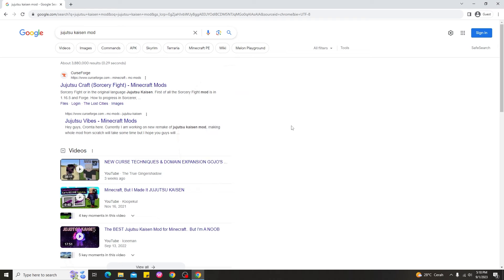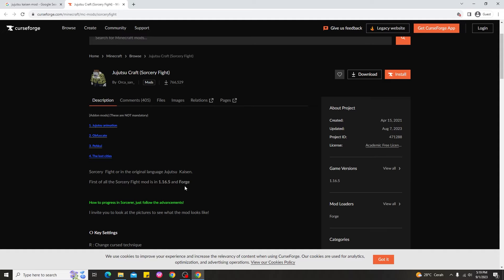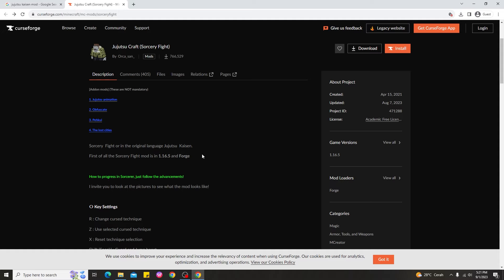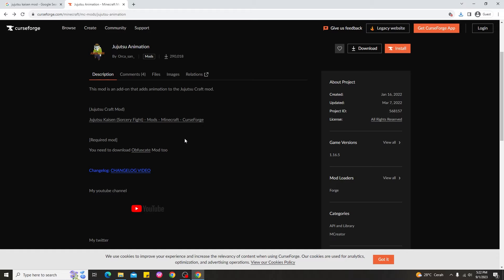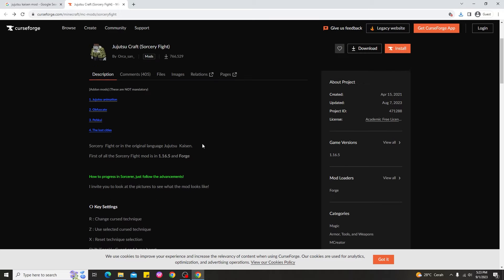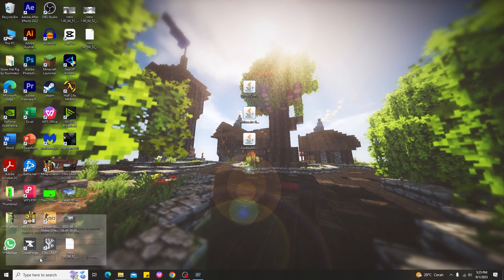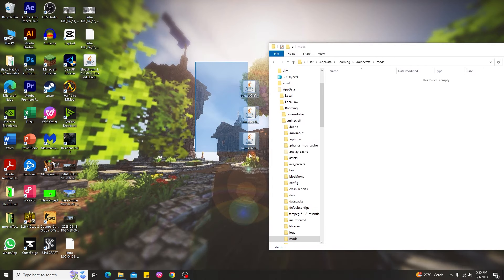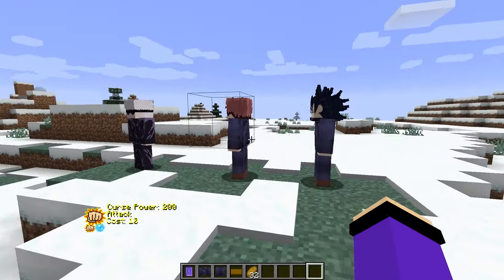How To Download Jujutsu Kaisen Mod Minecraft - Minecraft Jujutsu Kaisen Mod 1.16.5 (2023)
Today's video is about How To Download Jujutsu Kaisen Mod Minecraft 1.16.5 in 2023, and before I continue, This Minecraft jujutsu kaisen mod is for 1.16.5 So the way to download jujutsu kaisen mods for Minecraft is very simple and if you want to put animations in jujutsu kaisen mod, just download the jujutsu animations for Minecraft and by the way this jujutsu kaisen mods is for 1.16.5 So that the video about How To Download Jujutsu Kaisen Mod Minecraft 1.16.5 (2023) I hope this video is useful if you do make sure to hit Subs & turn on the bell for more content and I'll see you in the next video...